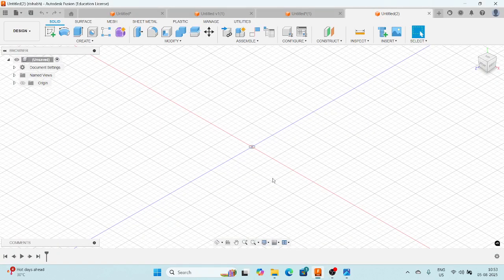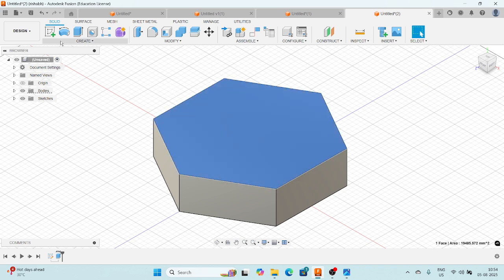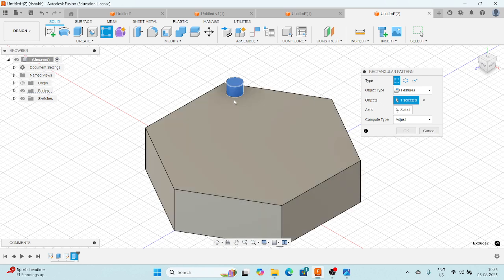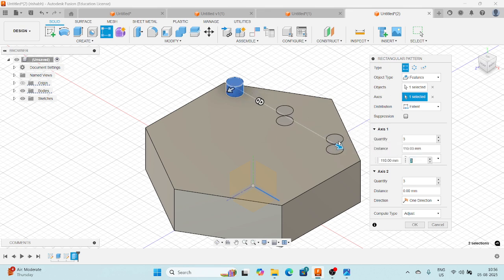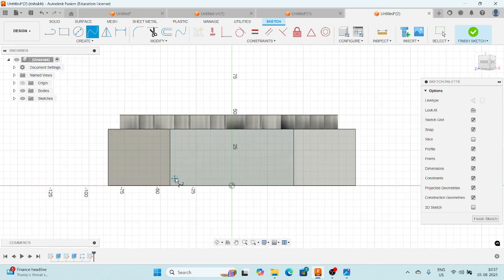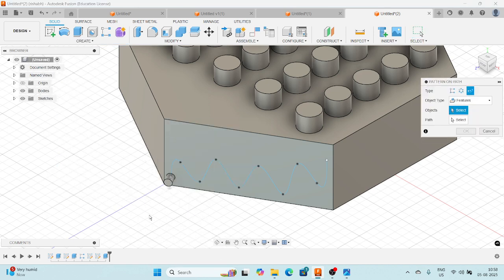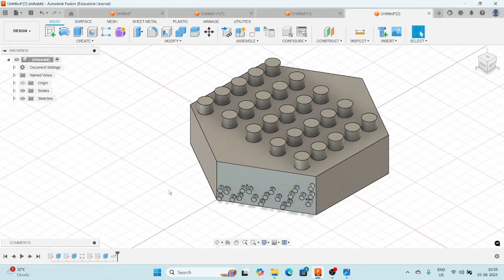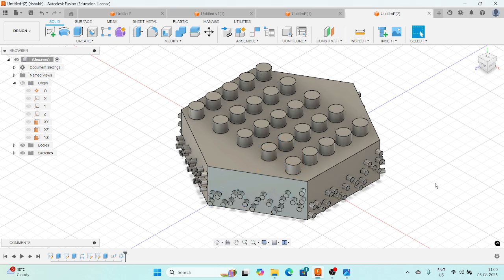4 Introduction to pattern